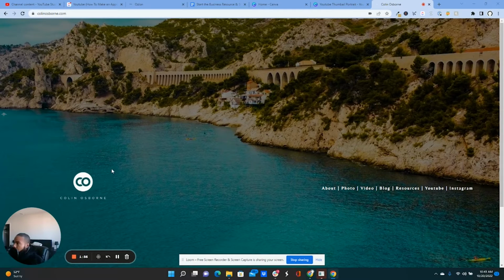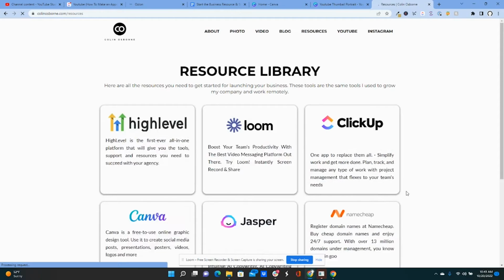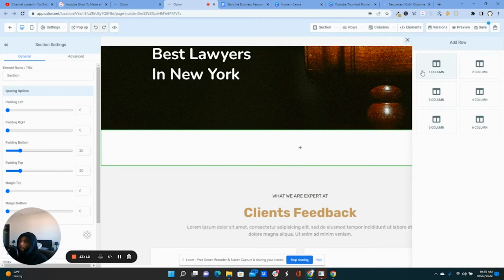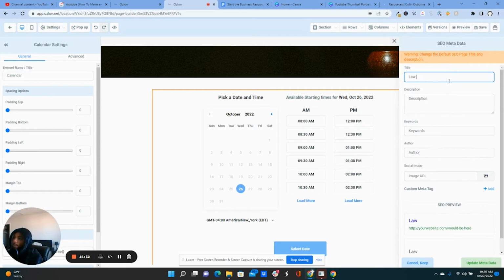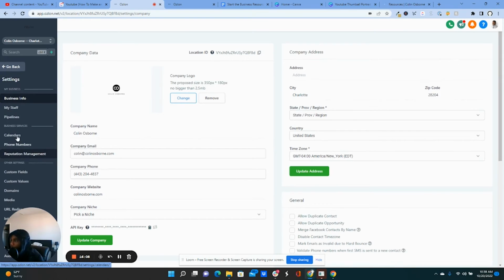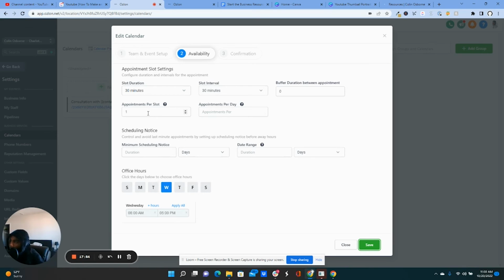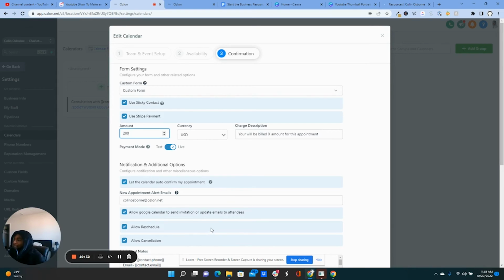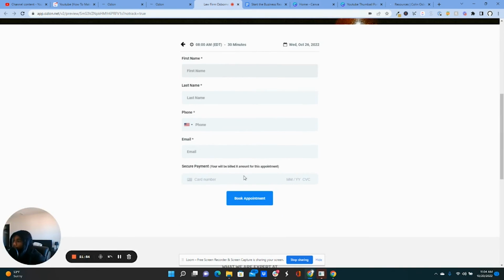How To Make an Appointment Booking Website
Creating a scheduling website is not as difficult as it may seem. With a little time and effort, you can have a fully functioning website up and running in no time.

This tutorial is divided into a few parts to help you:

1. Sign up with GHL
2. Download an industry website template and quickly customize\
3. Set up calendar and integrate stripe
4. Send booking link

Black Hoodie I mentioned in video: